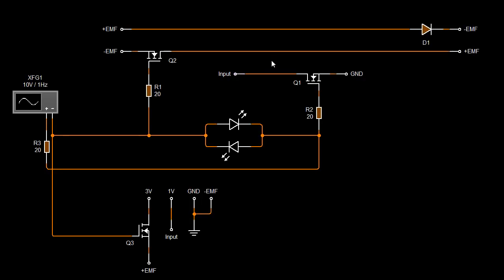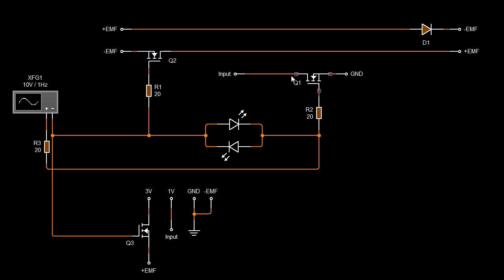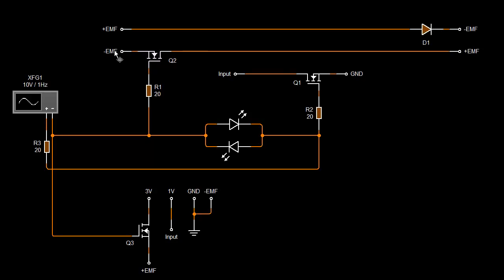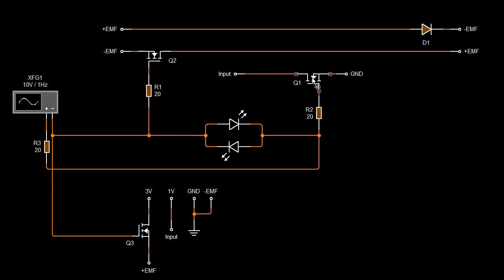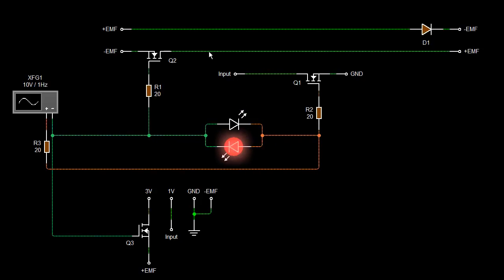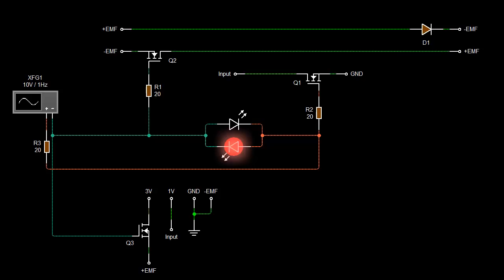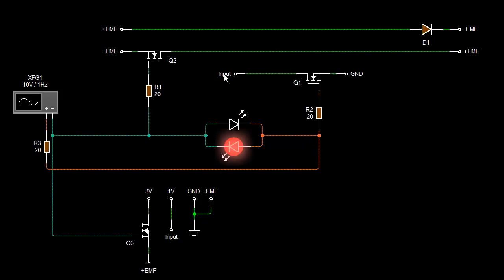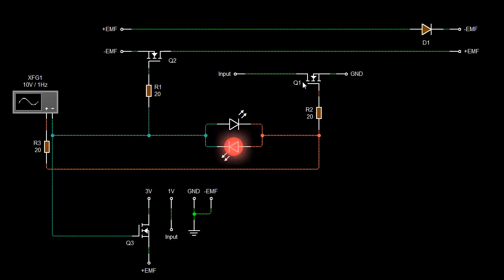Timing - Partnered Output Coils DC Switched - Aboveunity is here!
An attempt to help others further understand Timing, the process of cheaply "Generating" Electrical Energy!